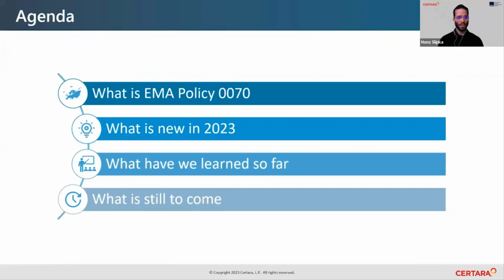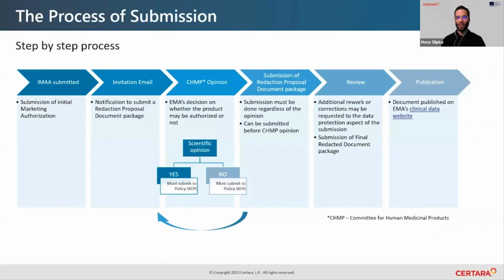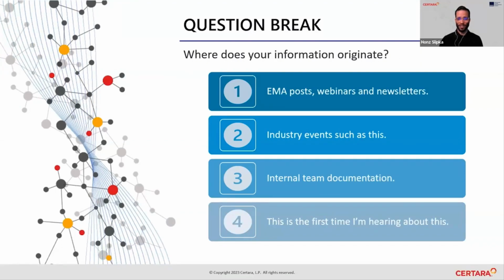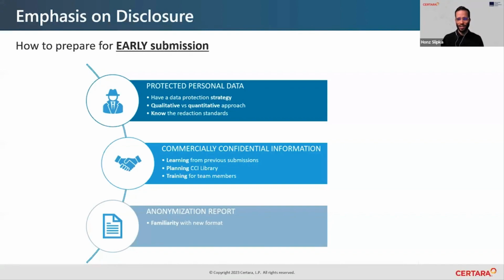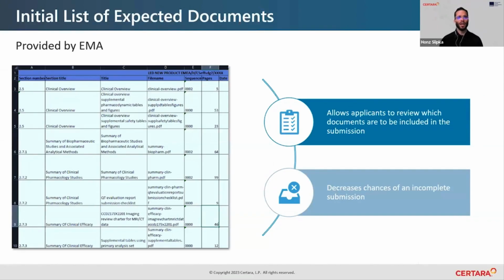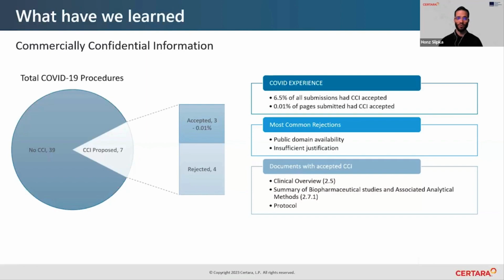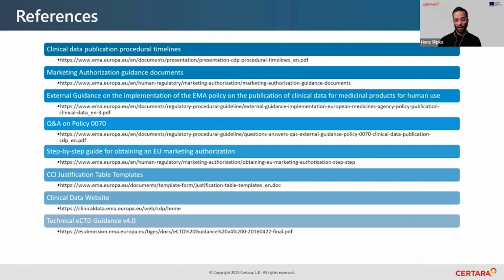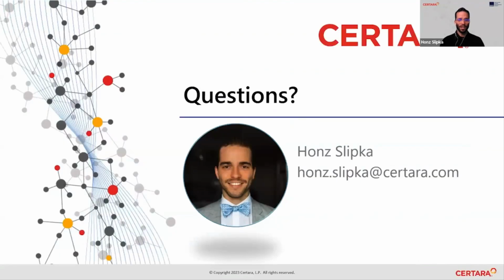How to Best Prepare for an EMA Policy 0070 Submission